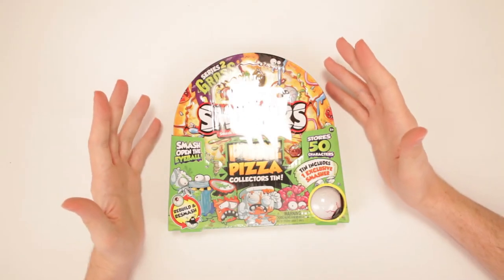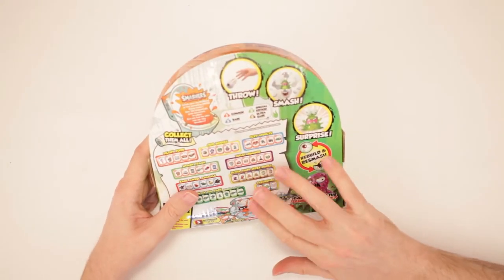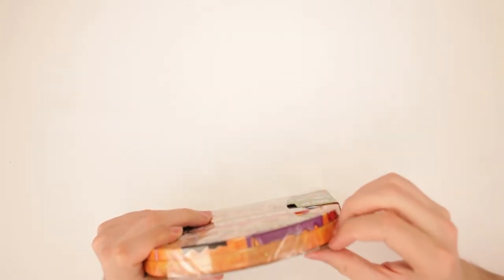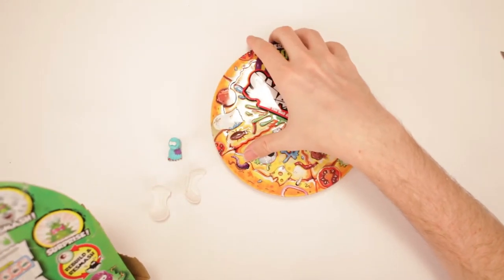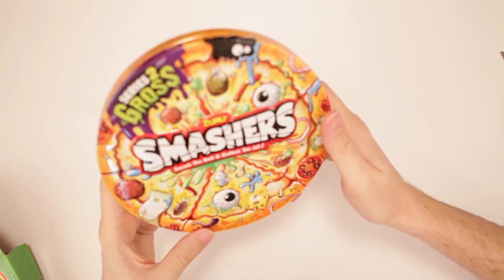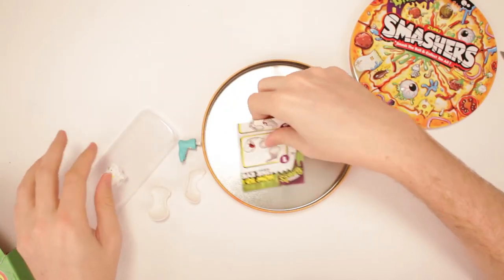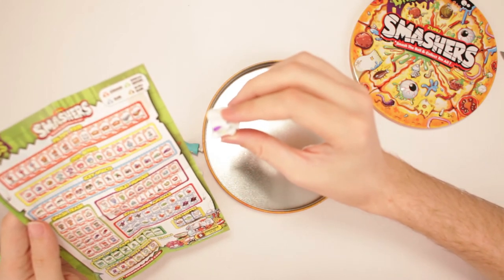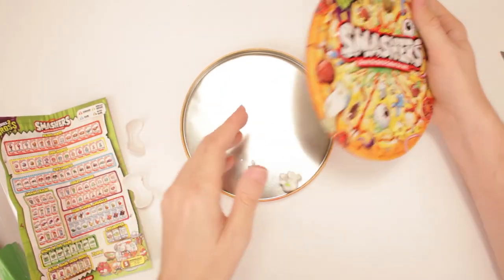Smashers Puke Pizza Unboxing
Scott unboxes Smashers Series 2 Gross Puke Pizza by ZURU. It tastes better than anchovies!

Or send Scott a box of your choosing to:

ScottVsBox
9854 National Blvd. 350

Unboxing toys! Unboxing Smashers! Unboxing action figures! Unboxing toy guns! Unboxing play sets! Unboxing costumes! Unboxing to the EXTREME! Scott is going to unbox everything in the world!